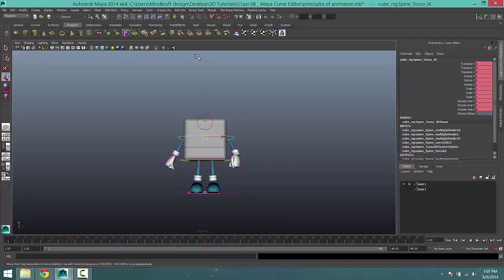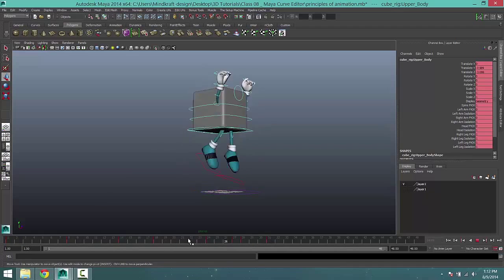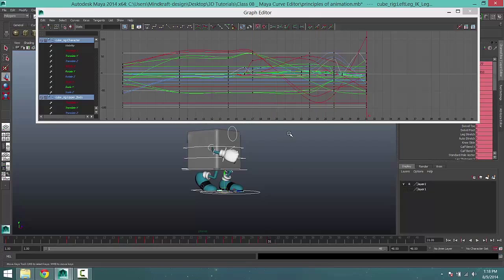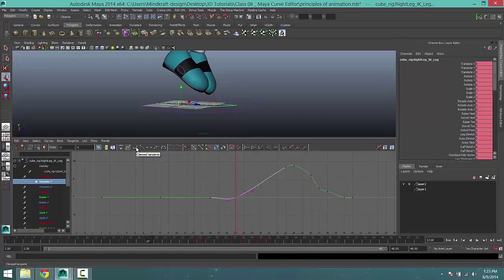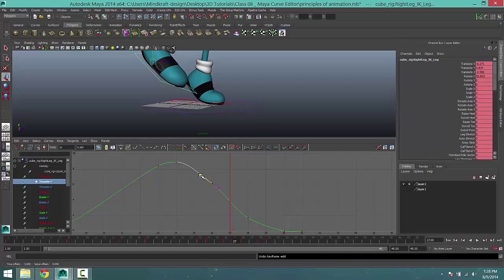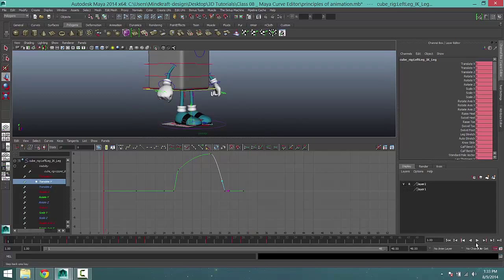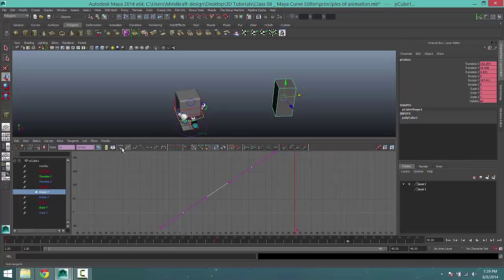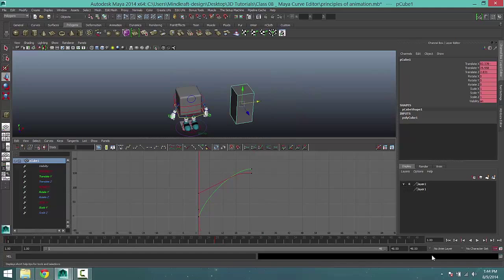Introduction To 3D and Animation: Basic Polish With Curve/Graph Editor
Hi I'm Jesutomisin Olatunji, an  character animator based in Lagos, Nigeria. This is Part 8 of a 10 part series of tutorials titled "Introduction to 3D and Animation" . Over the course of the series, we explore the basics of 3D using Autodesk Maya. From understanding the basics of the Maya interface, to modelling with Polygons or NURBS , text creating, Lighting, Shading, rigging & animation, rendering and finally compositing with Adobe After-Effects.
This set of videos are most suitable for basic to intermediate levels of 3d knowledge but will also help advanced users who may need a refresher. No matter who you are as long as you love 3D and animation, you'll find something here helpful. Sometimes my voice may get nasal but overall you won't miss a thing. I try to explain things in the most basic way possible sparing you the complex terminology that makes most video tutorials about Maya confusing. Hope you enjoy and learn a thing or two.